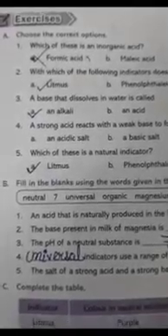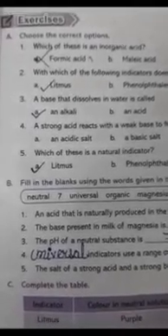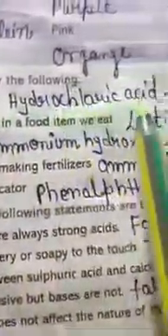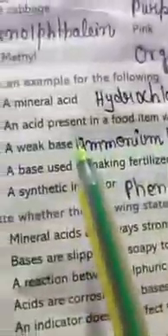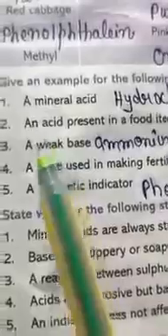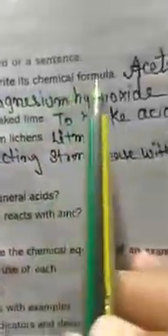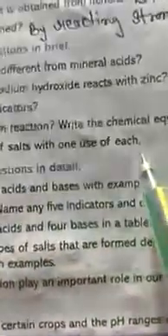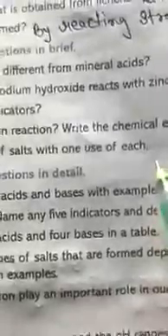Class 7science ch 5 Revision of book exercise part 2